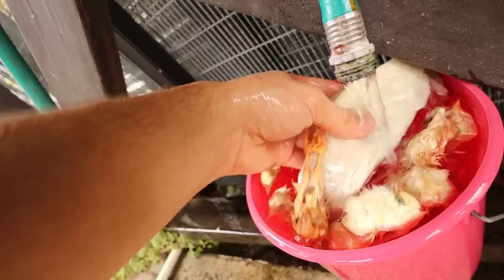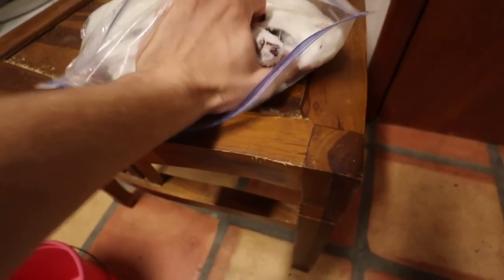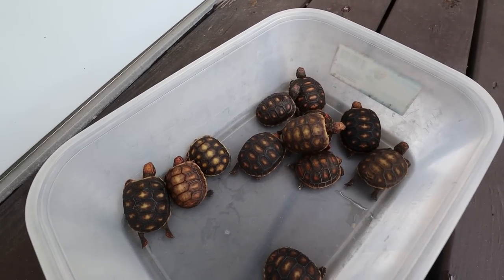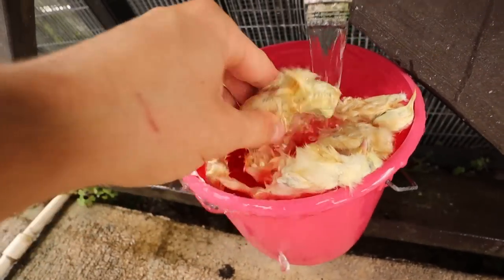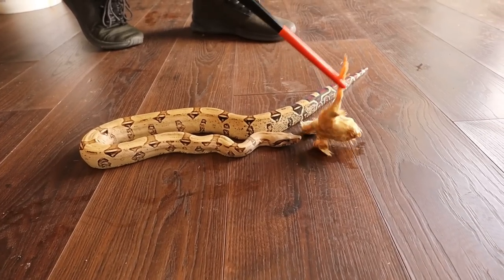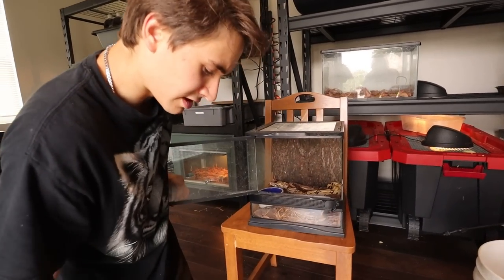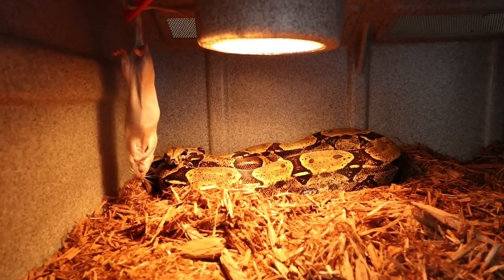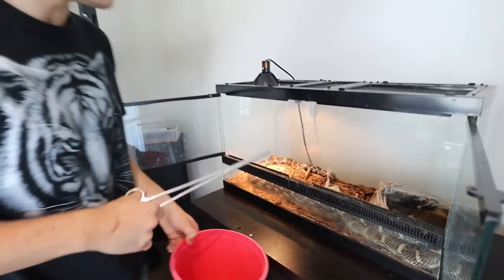FEEDING MY PET SNAKES ! WILL THEY ATTACK ?!